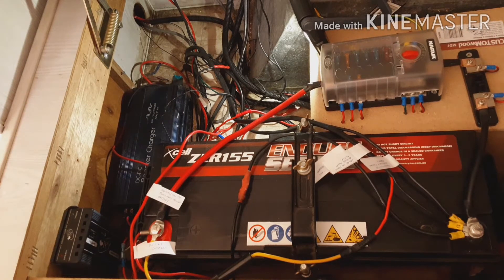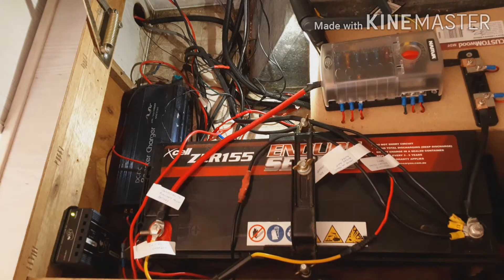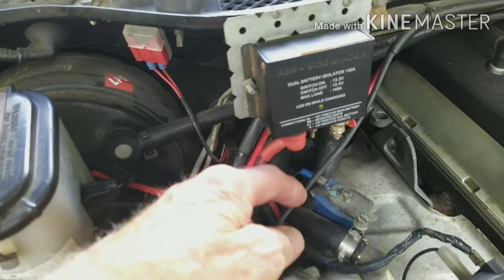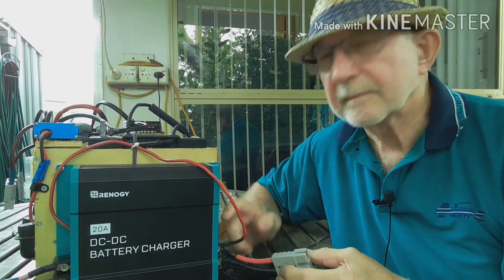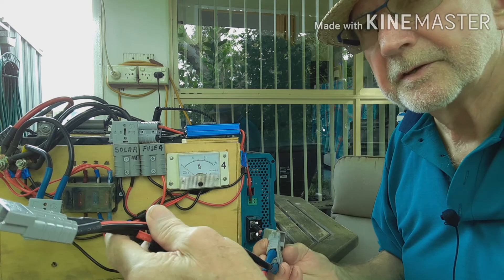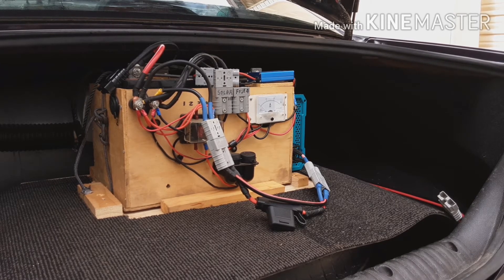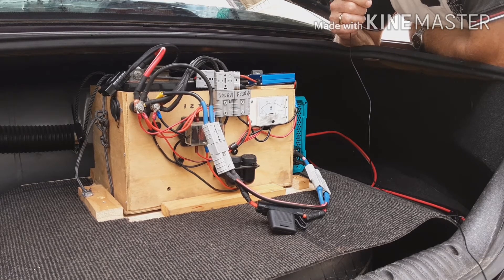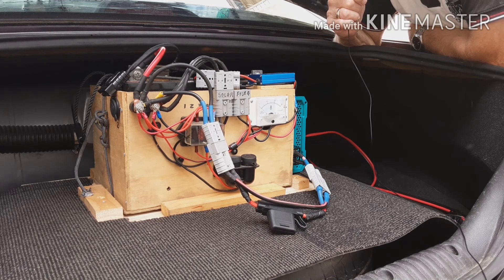dc to dc charger installation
a comprehensive description of an installation of a dc to dc charger for a solar generator